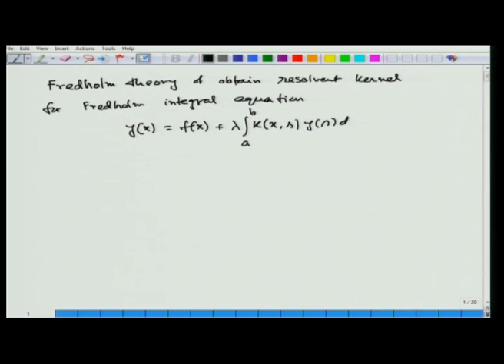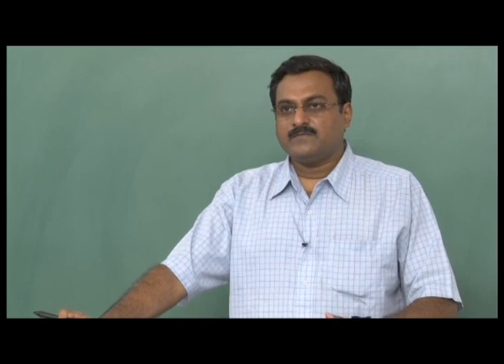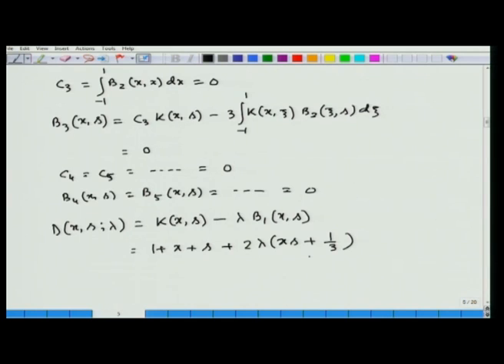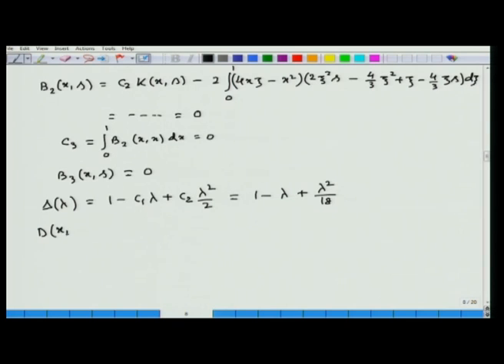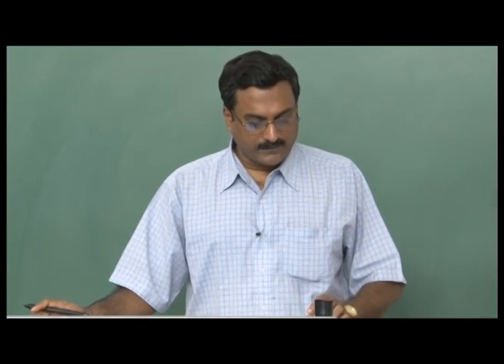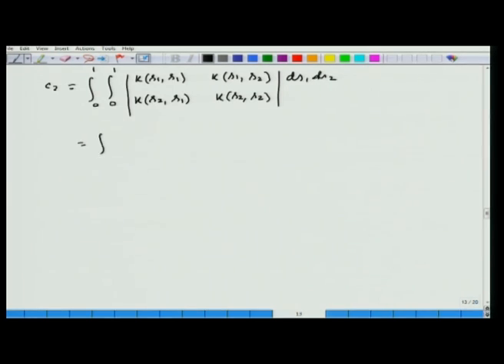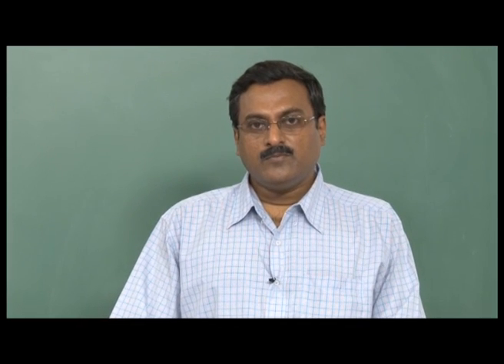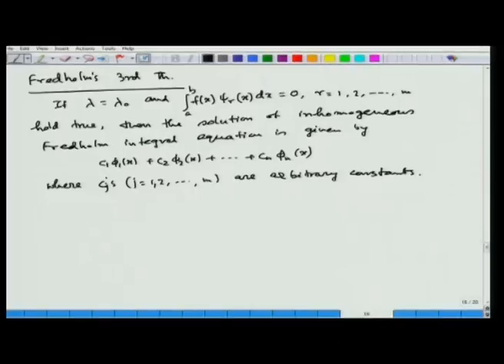Calculus of variations and integral equations